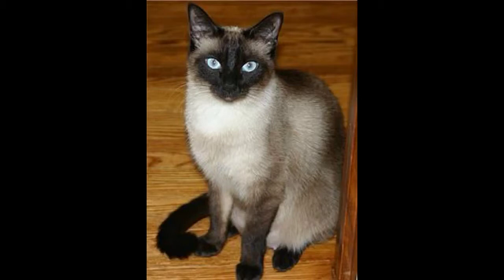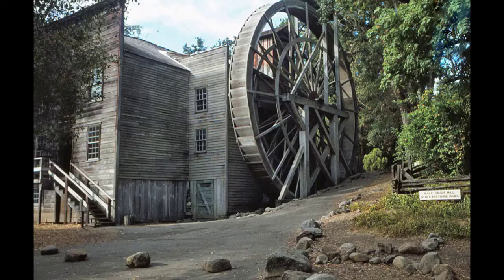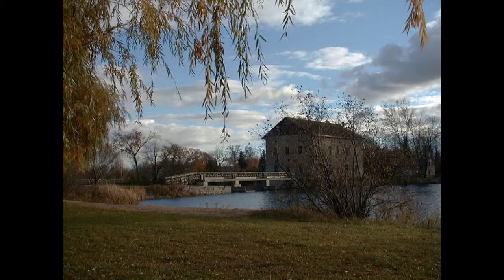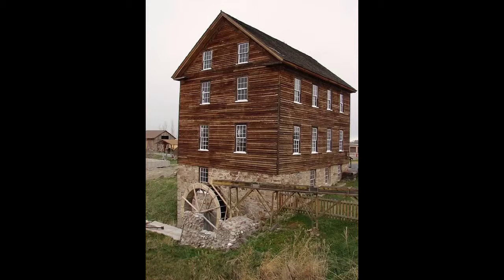If I were a pioneer gristmill